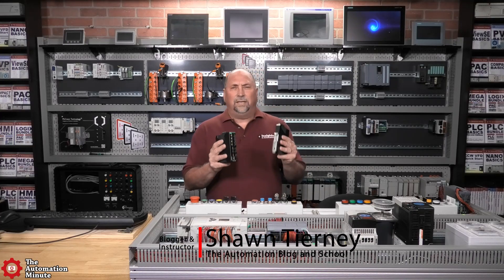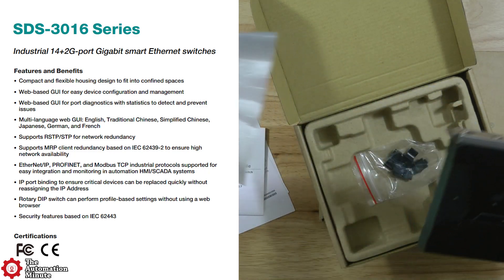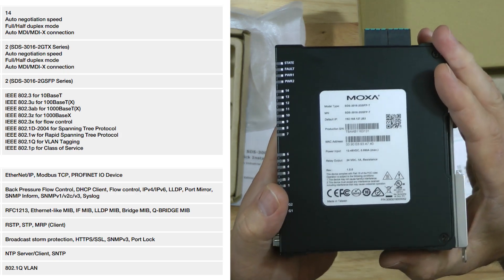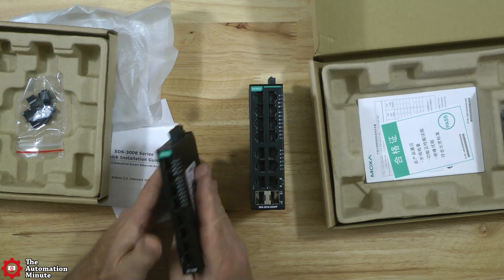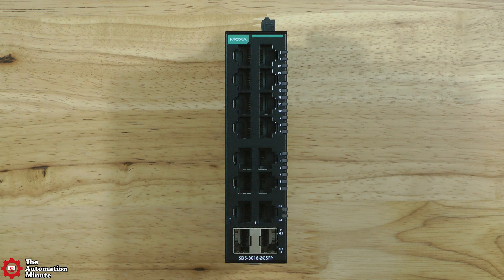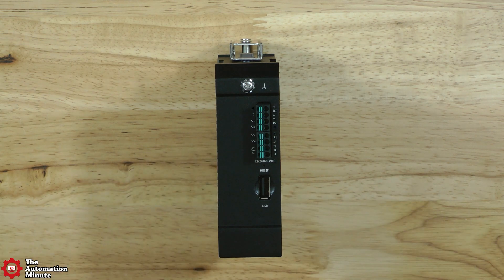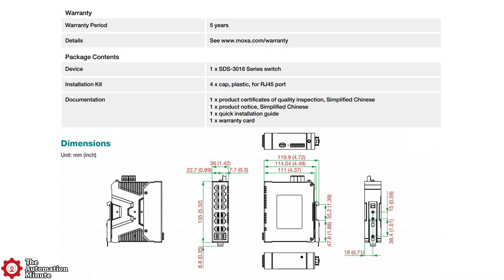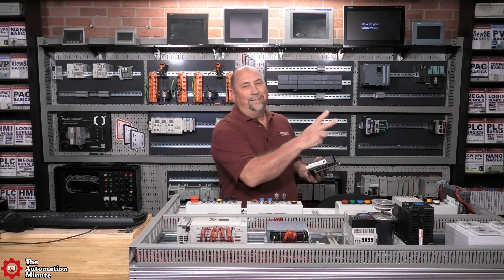First Look: MOXA SDS-3016, 3008 Smart Ethernet Switches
Shawn takes a first look at MOXA's SDS Line of Smart Industrial Ethernet Switches in episode 19 of The Automation Minute Season 5.